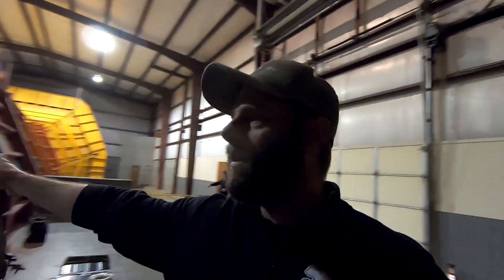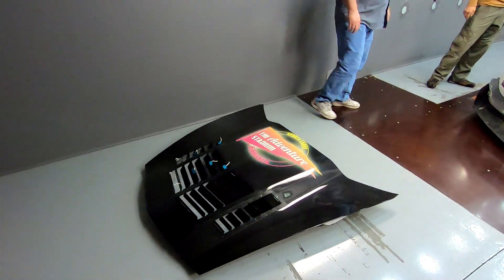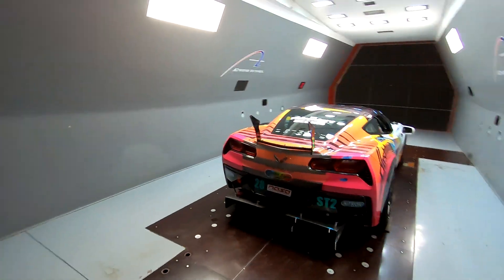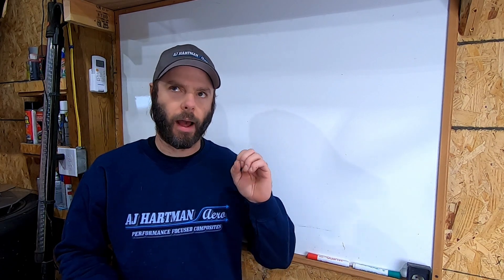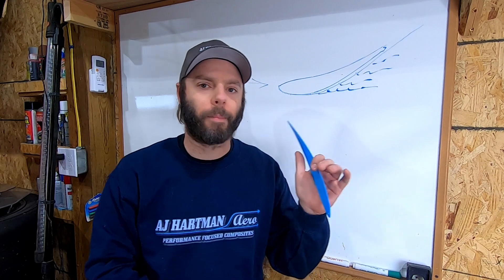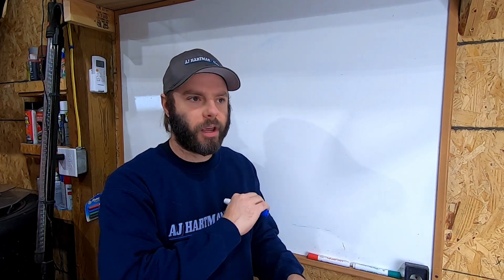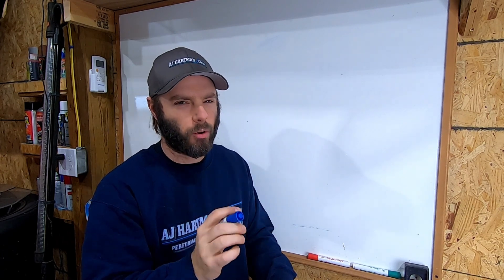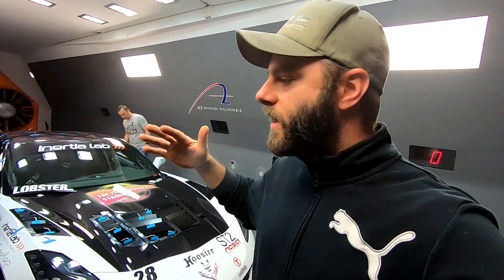C7 Corvette in the Wind Tunnel!